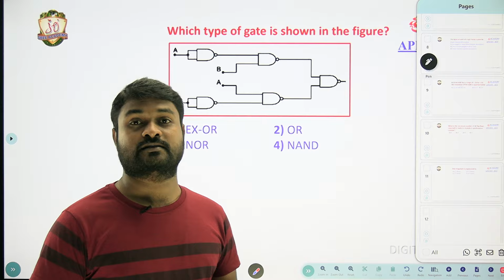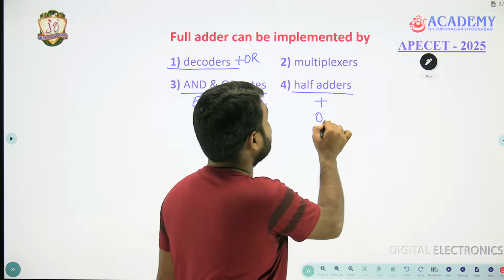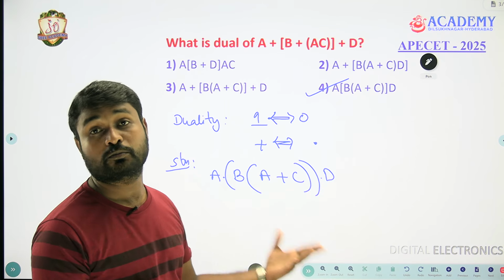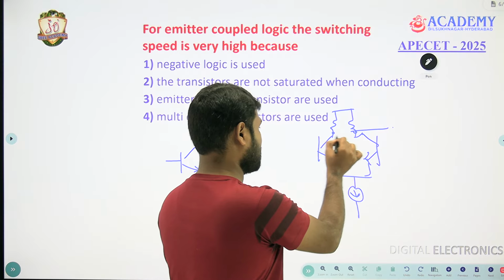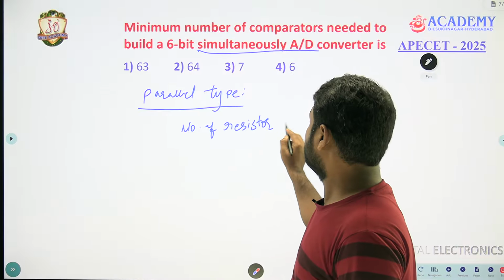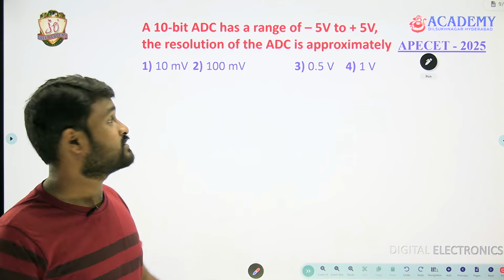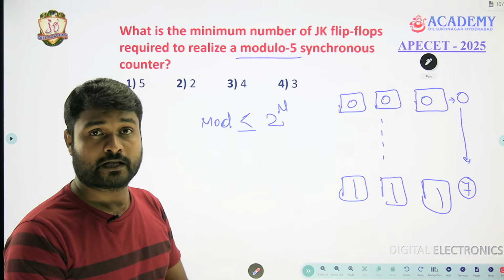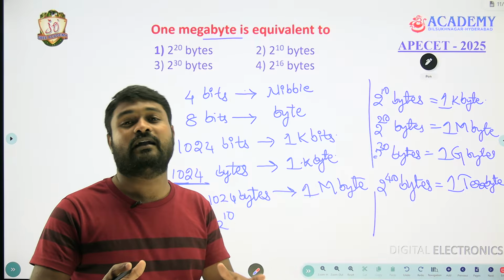Digital Electronics AP ECET 2025(ECE) Questions Analysis & Solutions | SREE ACADEMY ECET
📲 Sree Academy ECET‎ has its own‎ App‎ now!
Keep‎ learning, keep‎ growing.

Welcome to SREE ACADEMY ECET!
In this video, we provide complete and step-by-step solutions for the AP ECET 2025 (ECE) Digital Electronics Subject Question Paper.
Perfect for students preparing for upcoming ECET exams who want to understand the concepts clearly and boost their exam performance.

🔥 What You’ll Learn in This Video:
- Full explanation of every question from AP ECET 2025
- Shortcut methods and tricks for quick problem-solving
- Tips to score high marks in the ECET exam
- Concept-wise analysis to strengthen your preparation

📅 Useful for:
Diploma students preparing for AP and TS ECET  and beyond.

👇 Watch Till the End for expert guidance and helpful preparation tips!

- AP and TS ECET Previous Papers Solutions
- ECET Maths, Physics, Chemisry & Engineering Subjects Tutorials
- Important Formulas & Practice Questions